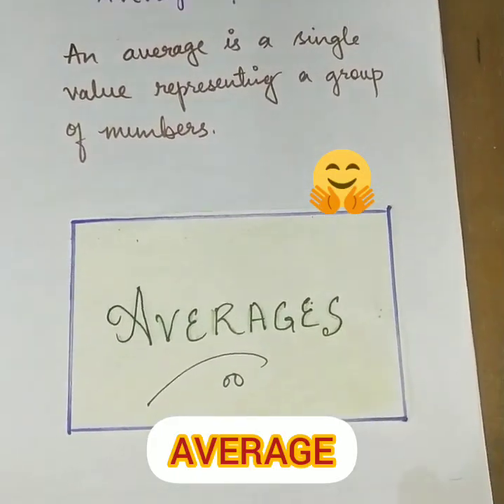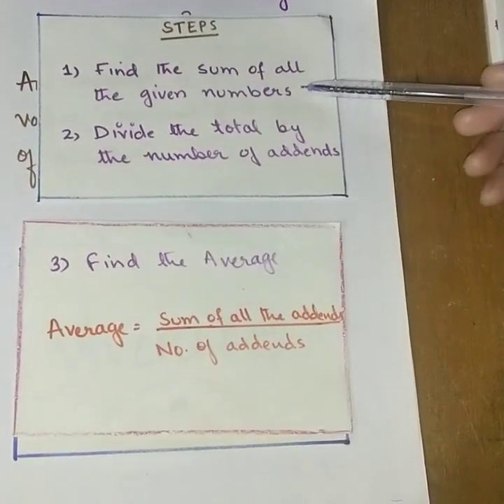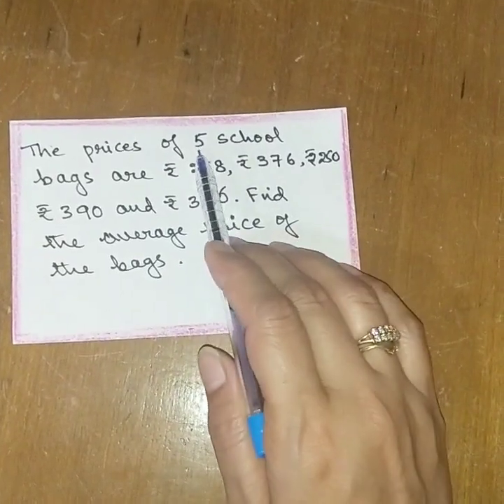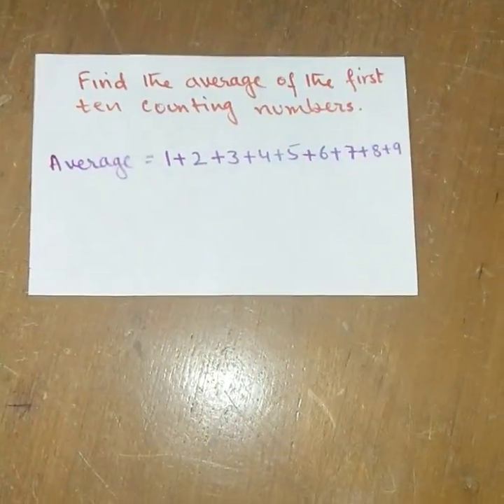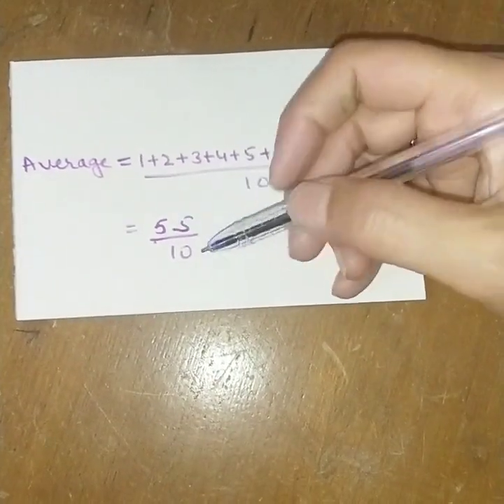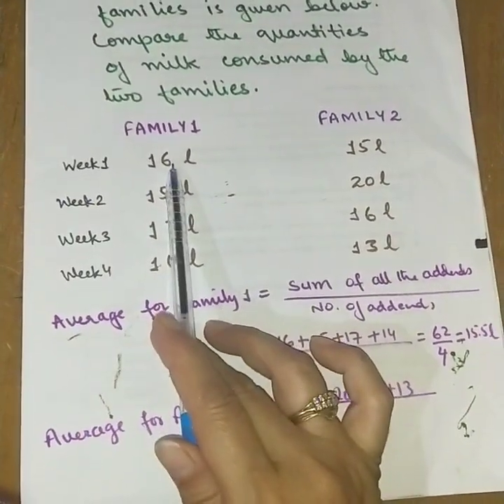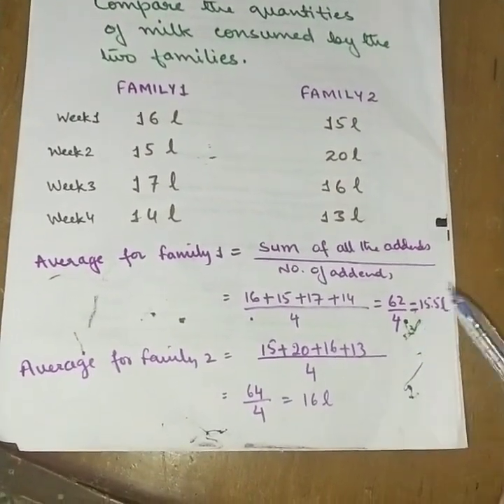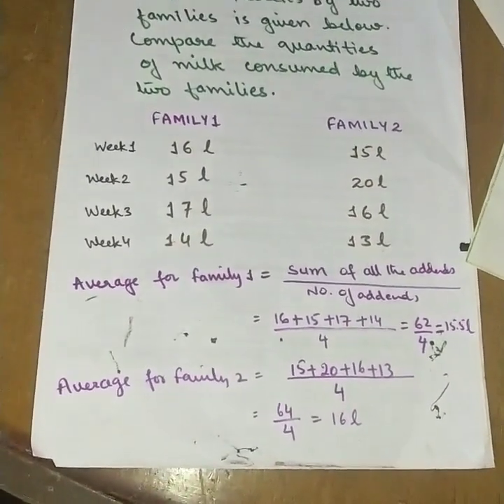Averages for class5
Finding the average